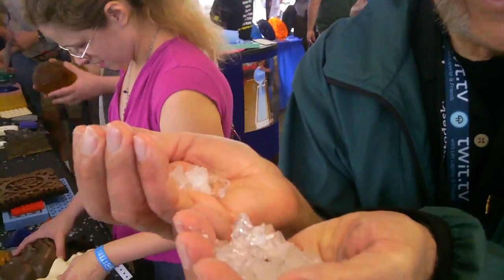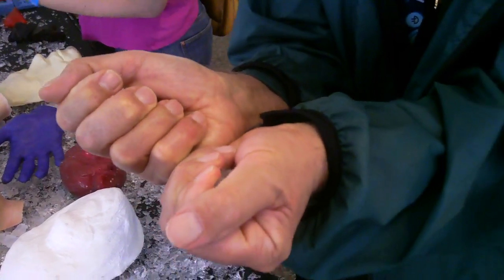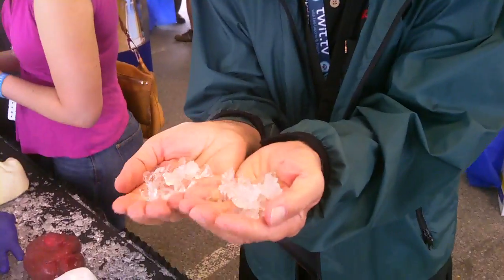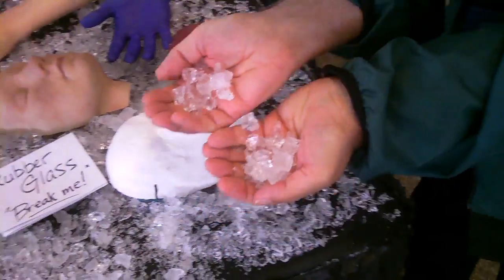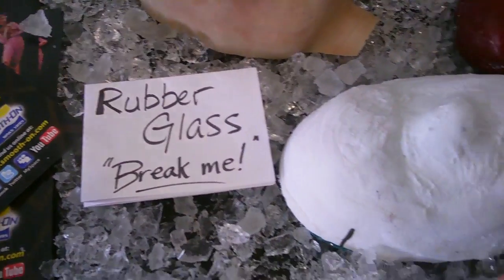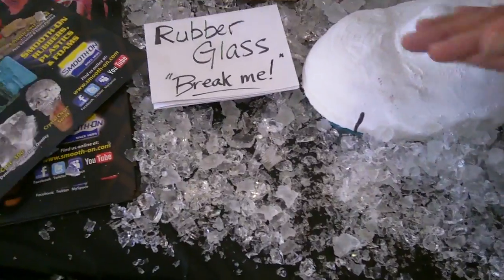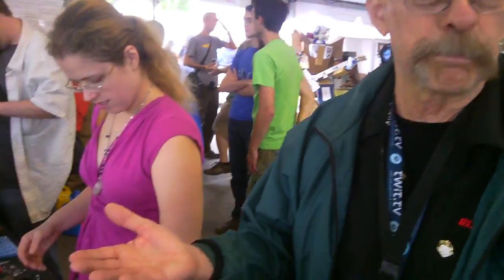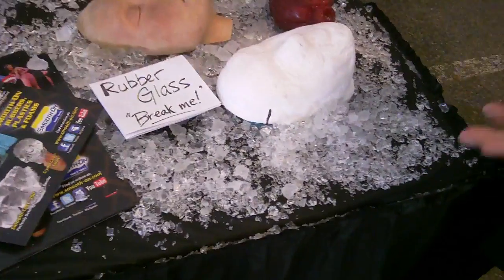Beware of the Broken Glass!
At Maker Faire New York I find I really like "broken glass".